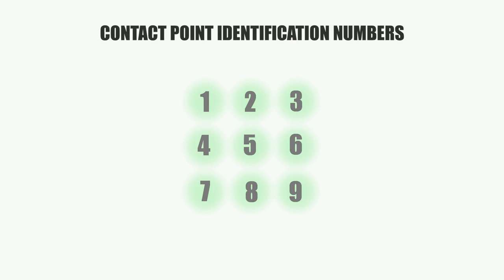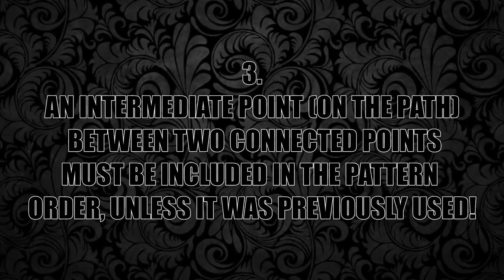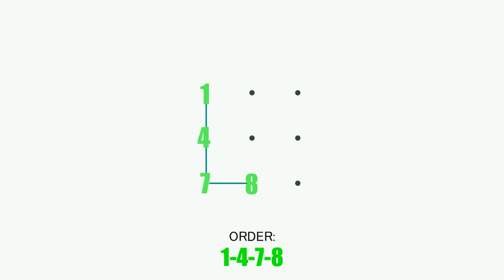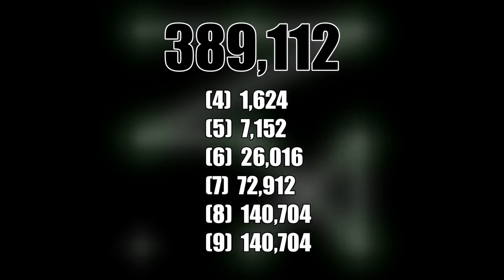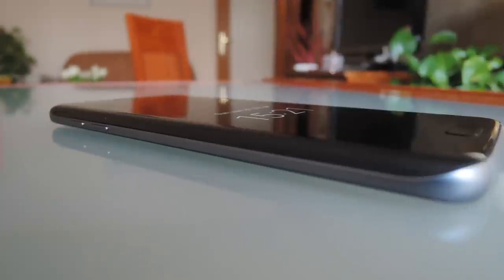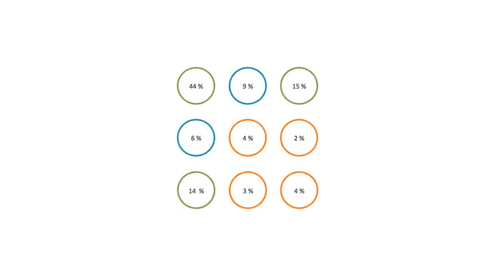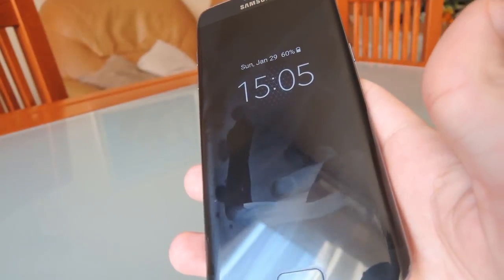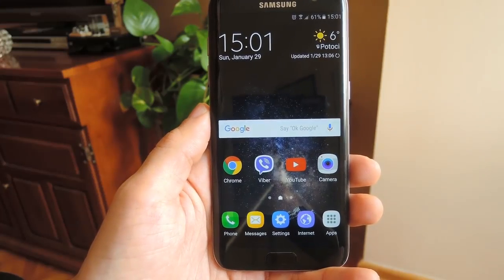How Many Different Unlock Patterns Could You Create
Ali